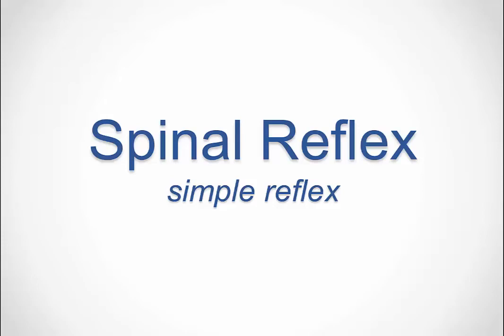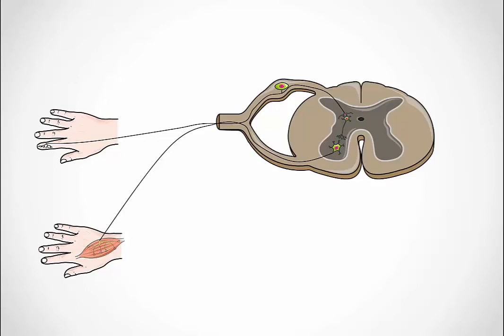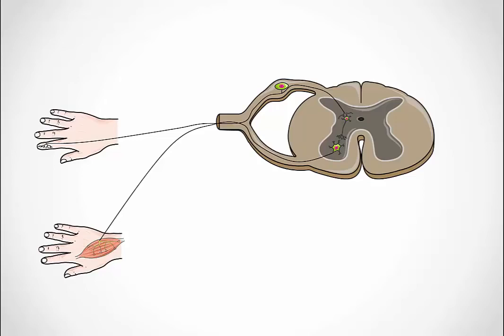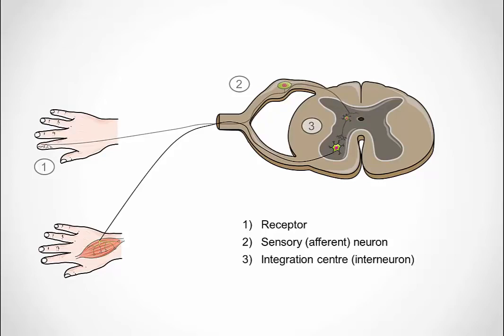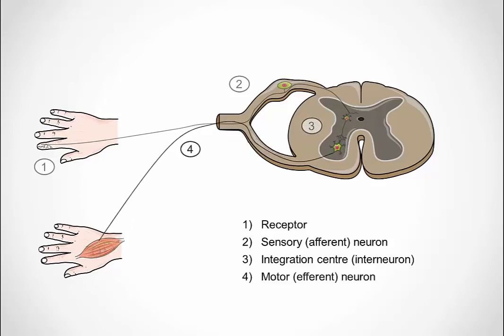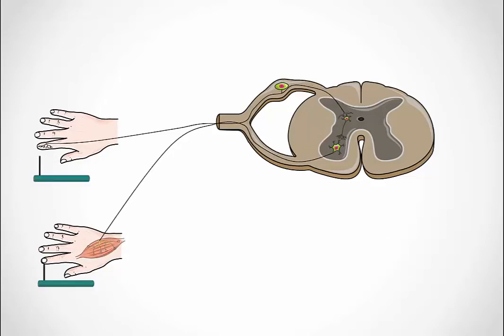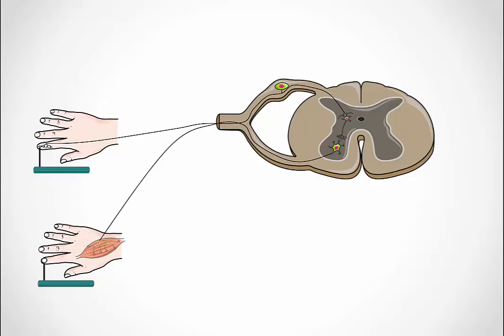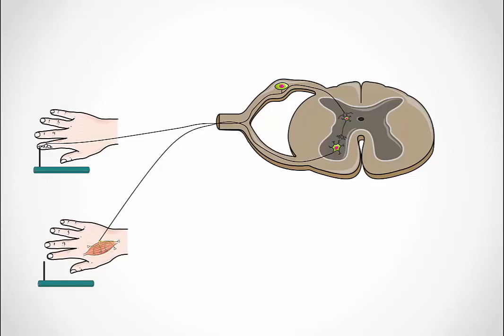THE NERVOUS SYSTEM: Spinal Reflex: Simple Reflex Arc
Spinal Reflex: Simple Reflex Arc

(originally uploaded by Dr Matt & Dr Mike's Medical YouTube)